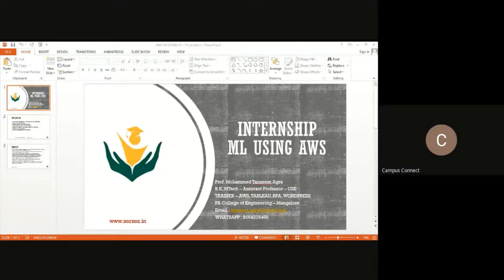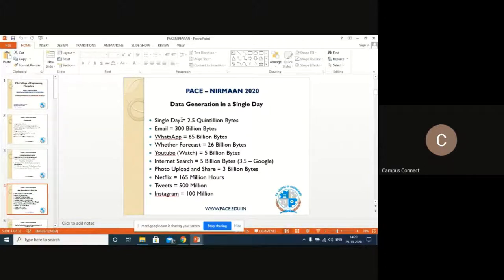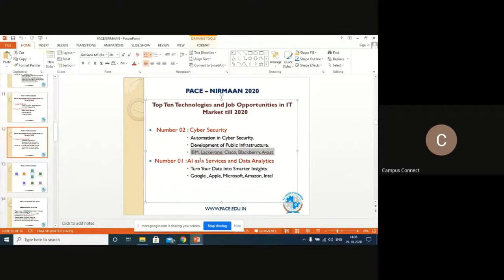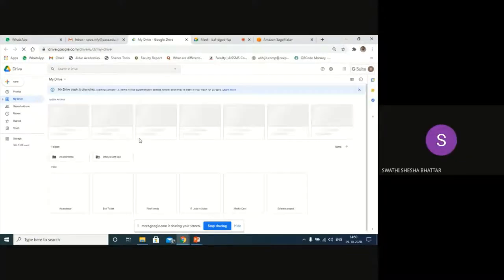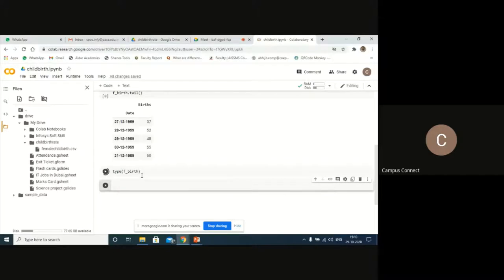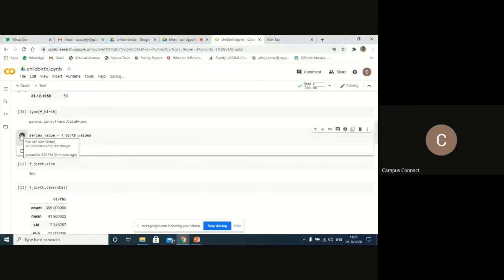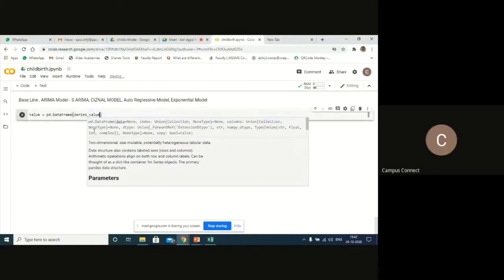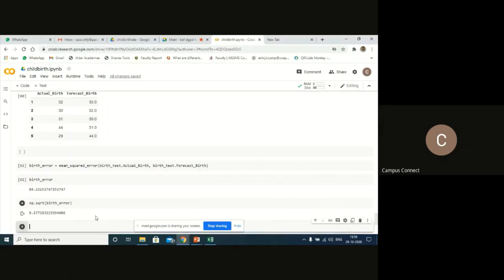APPLIED ML USING AWS–BATCH 3-DAY 1–PROJECT 1–No:of Birth Forecasting– Time Series Data – PART 1